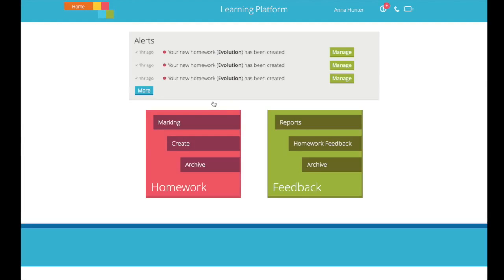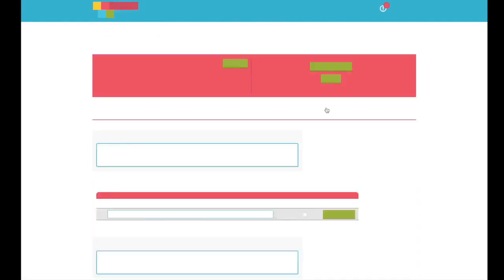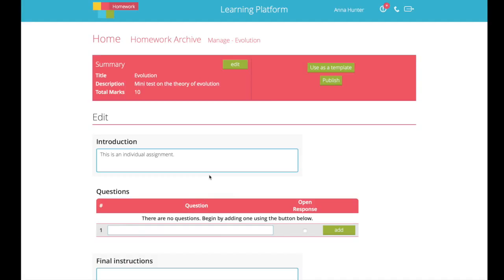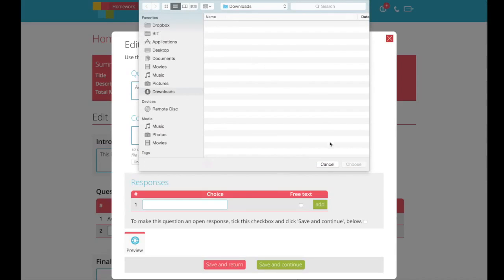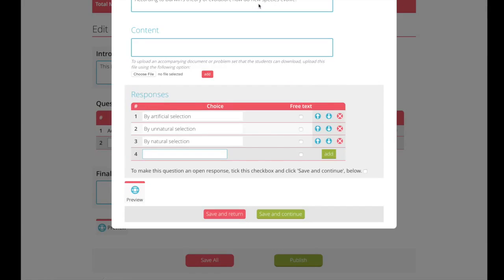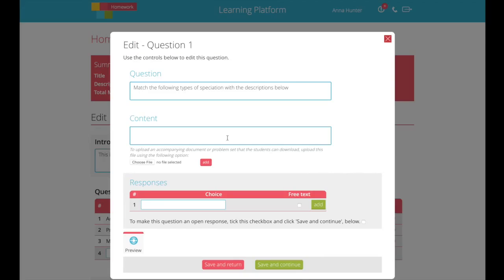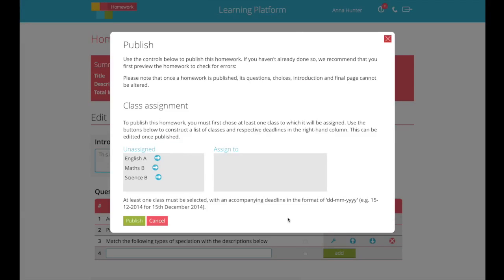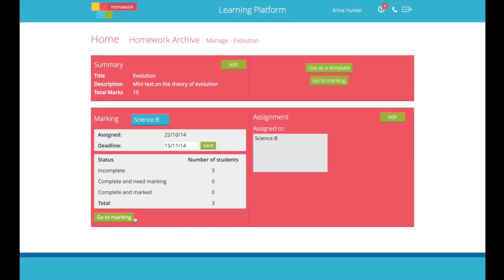Create Homework - Learning Platform